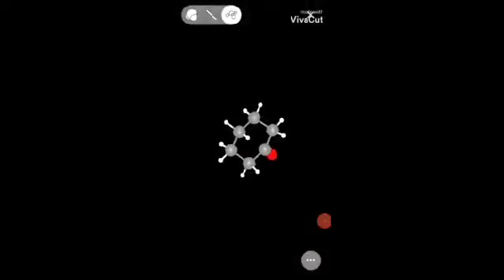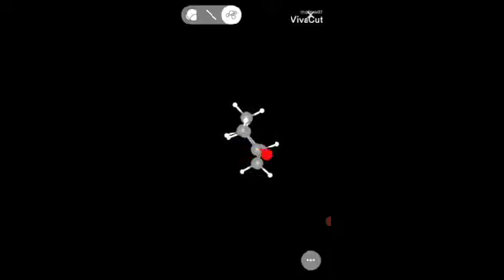August 25, 2022